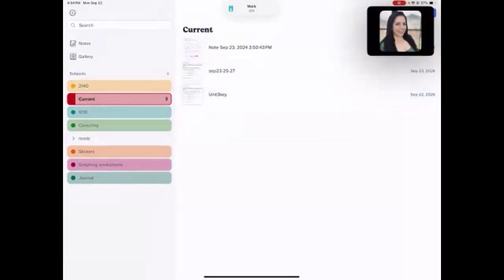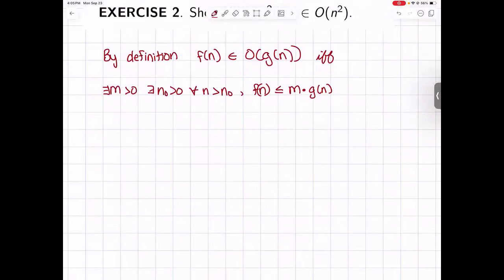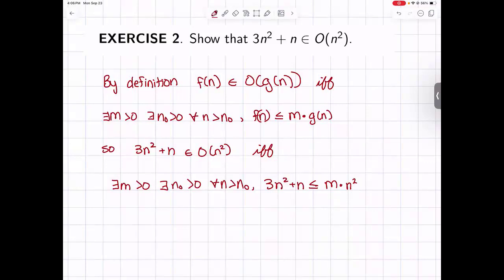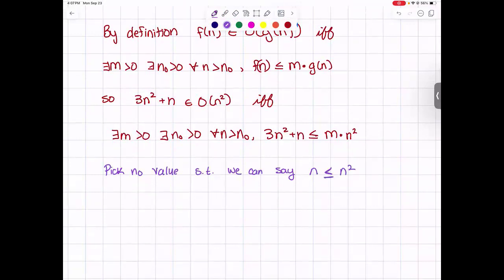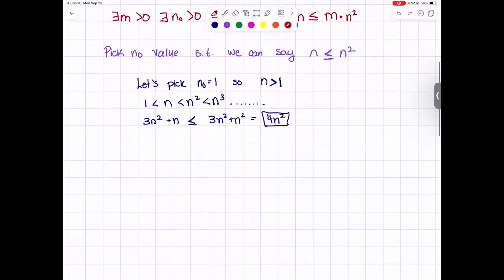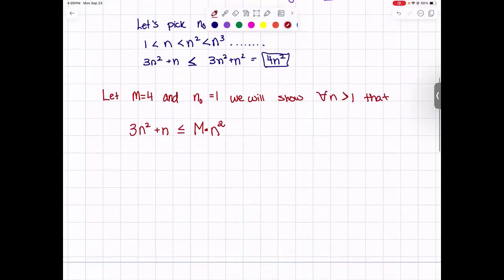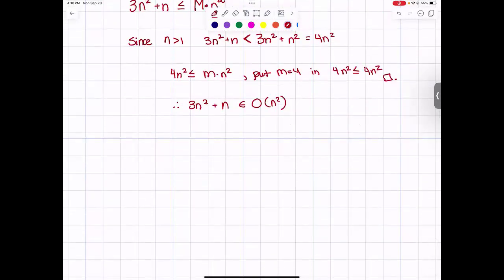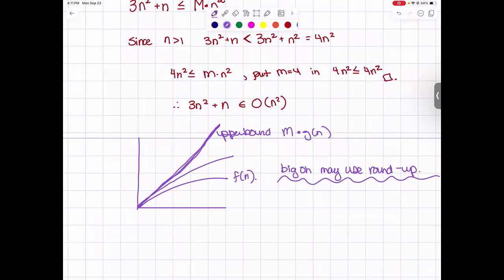COMP2140: Proving 3n² + n is in Big O(n²): Using the Round-Up Trick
In this tutorial, we prove that 3n squared plus n is in Big O of n squared. We'll walk through the steps, using the 'round-up' trick to simplify the expression and clearly demonstrate how to approach Big O notation. This video is perfect for students looking to strengthen their understanding of algorithm analysis and Big O proofs.